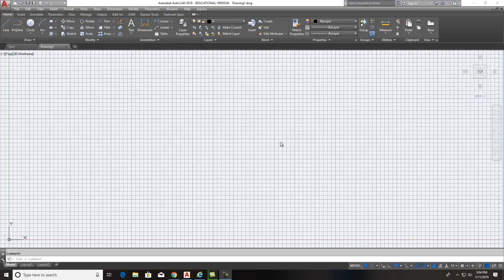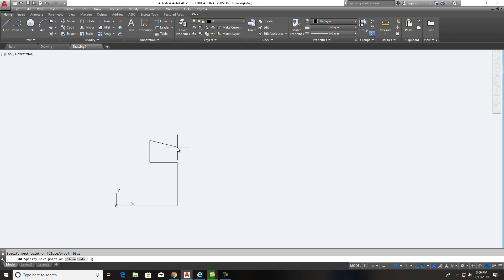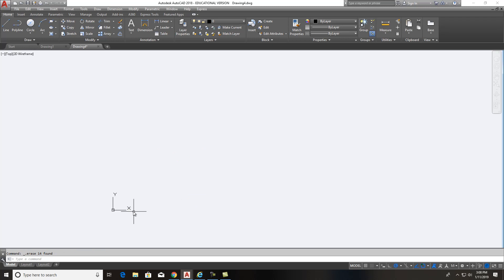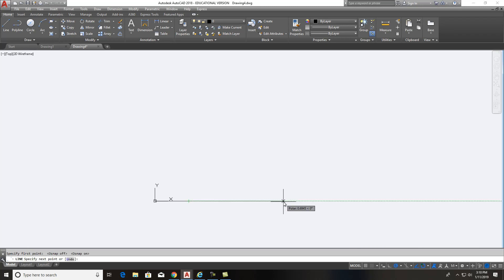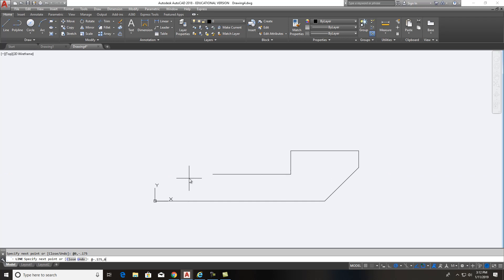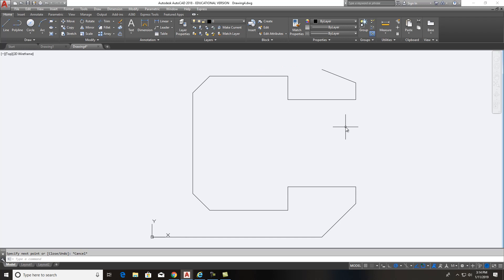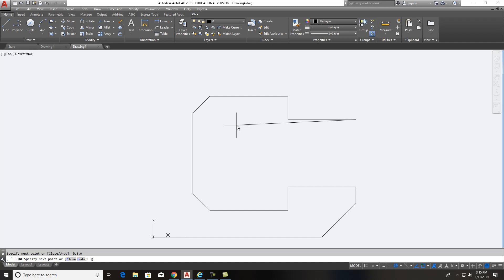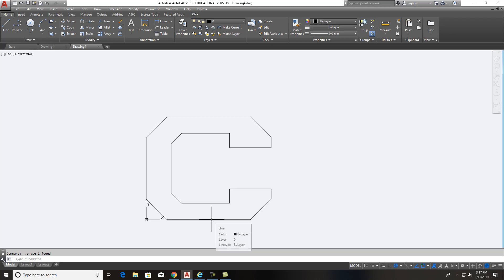CAD 100 Week 2 Help EX 3 4